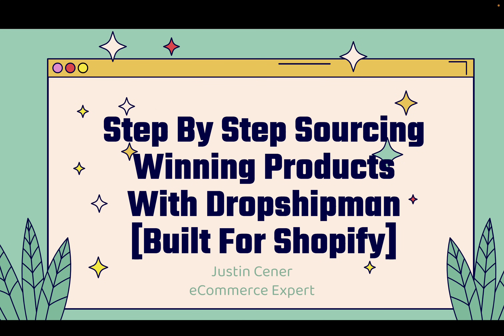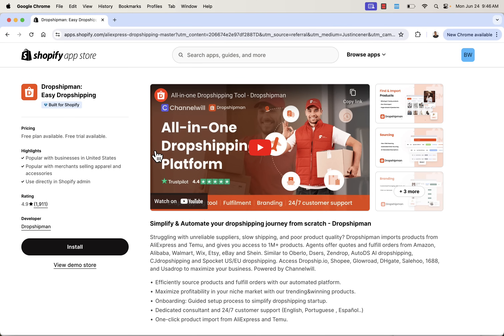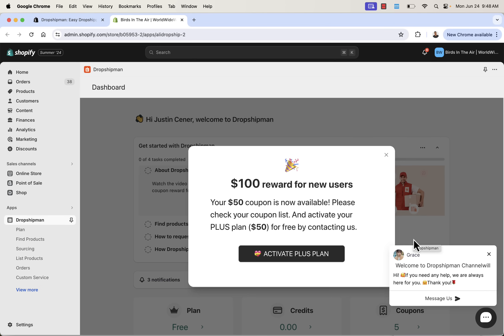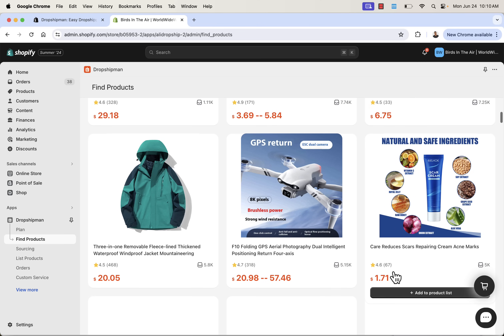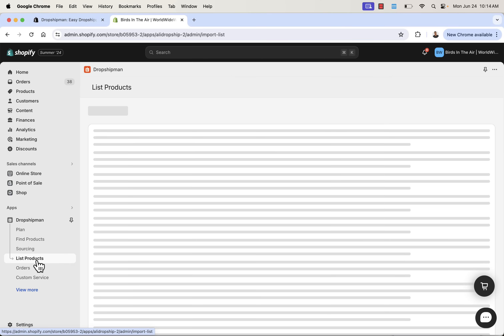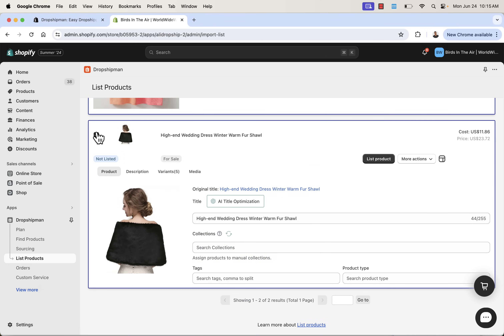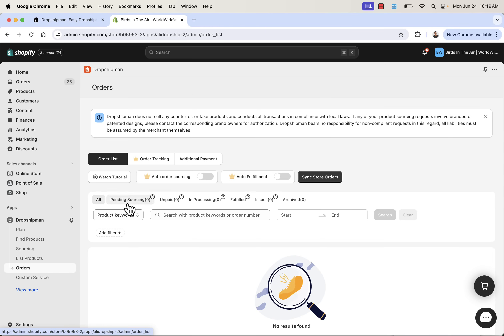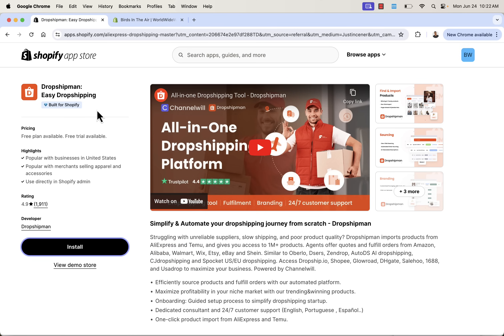Step By Step Sourcing Winning Products With Dropshipman (Built For Shopify)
-- Why do some dropshipping stores scale massively while others fail?

It's all about your dropshipping product supplier - you need to pick the right one.

A winning strategy is to find hot, trending products with Dropshipman for Shopify (they handle all your dropshipping needs!)

It's just an incredible way to build a massively profitable Shopify Dropshipping Store!

Great products, great pricing, great support.